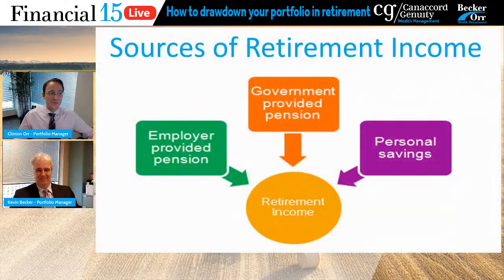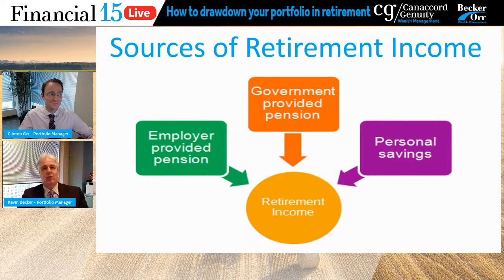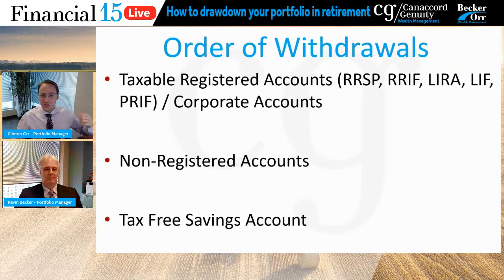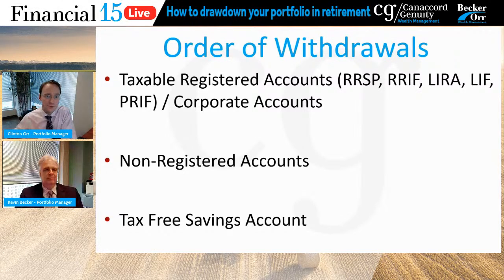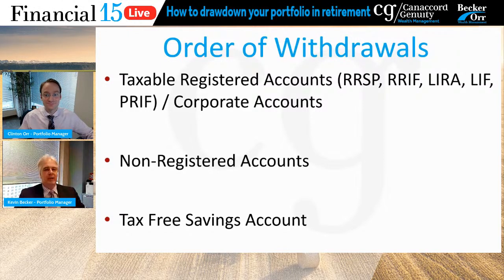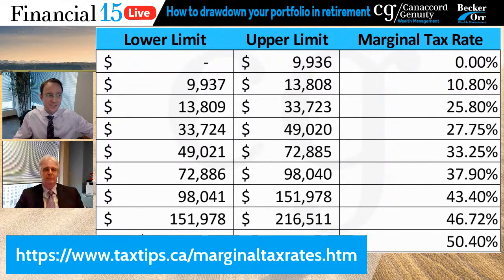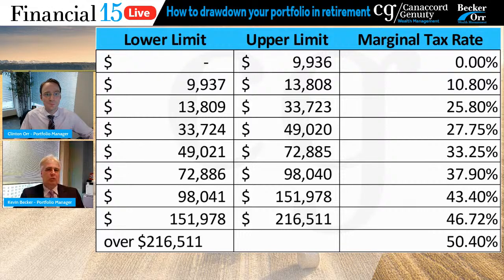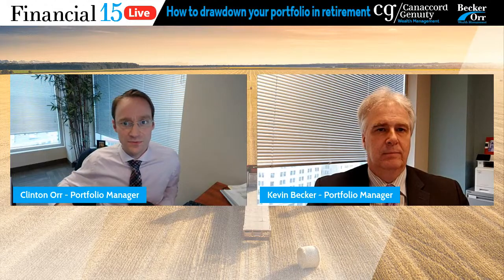How to drawdown your portfolio in retirement - Financial 15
In retirement should you start by drawing down your RRSP? Your TFSA? What about your non-registered investments? In this live episode of Financial 15, Kevin and Clinton provide some tips to help you properly drawdown your investments in retirement.

0:00 Intro
1:06 Sources of Retirement Income
2:42 Order of Withdrawals
6:12 Upper and Lower Tax Limits